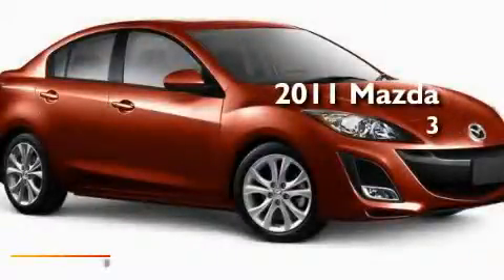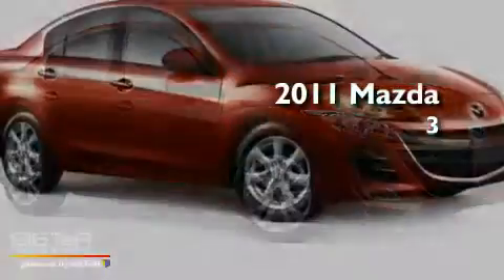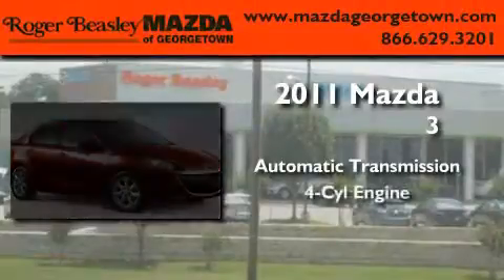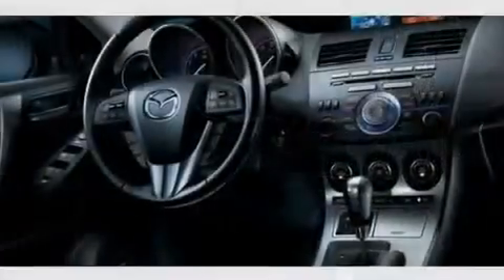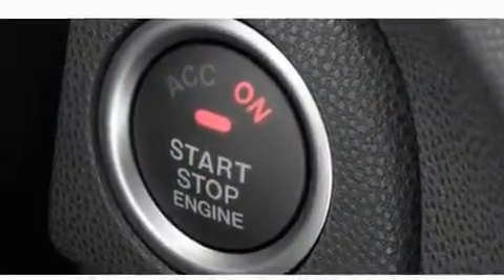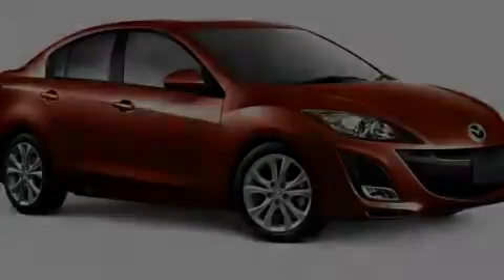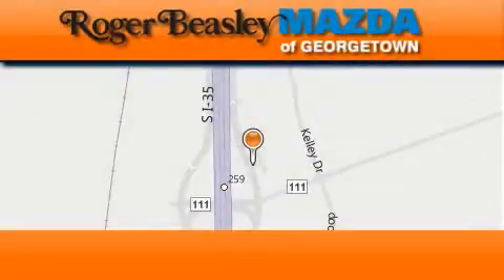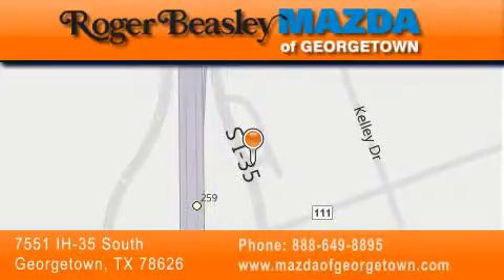2011 Mazda MAZDA3 4-Door Georgetown TX 78626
Year: 2011
 Make: Mazda
 Model: MAZDA3 4-Door
 Engine: 2.5L
 Trans.: automatic
 Exterior: Copper Red Mica - (Red)
 Miles: 3

 Stock: G1625